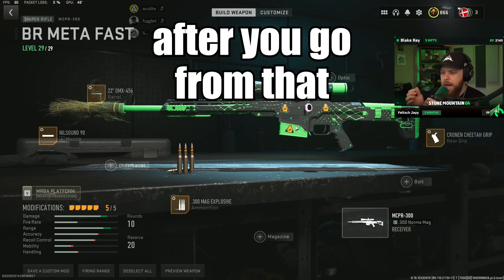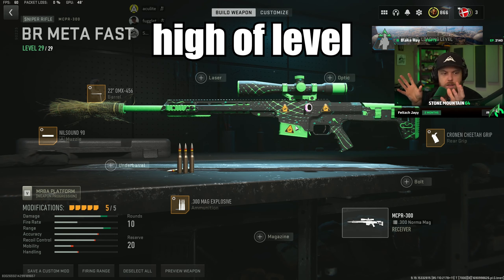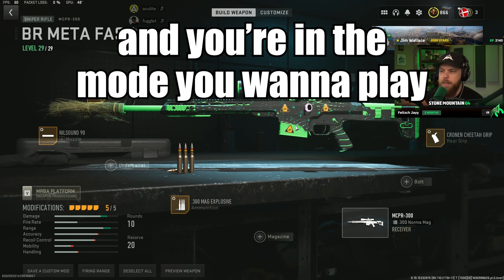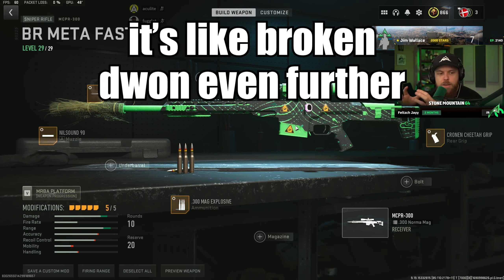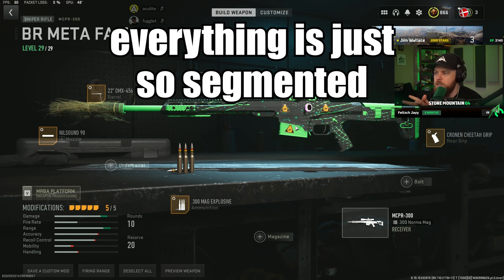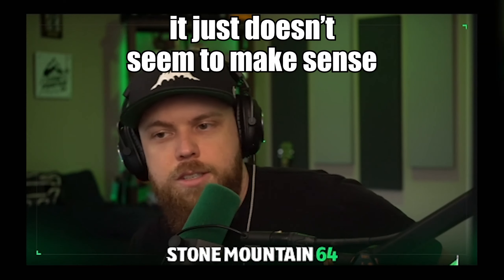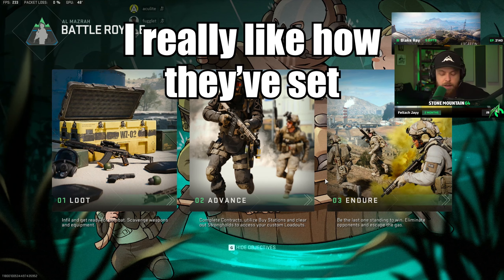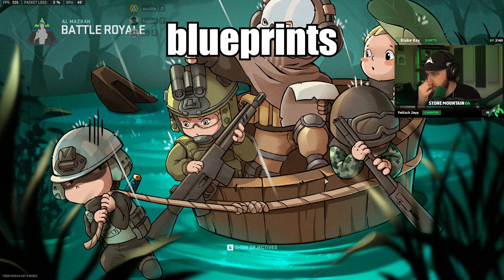The menu system didn't really pan ok well...